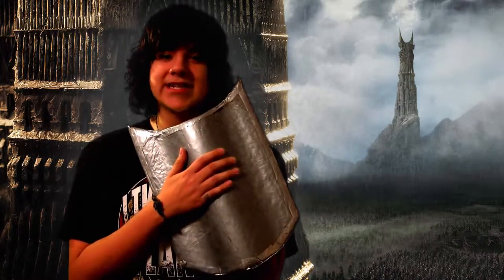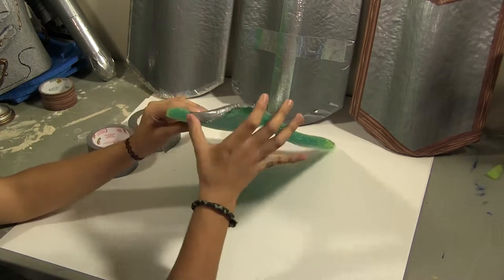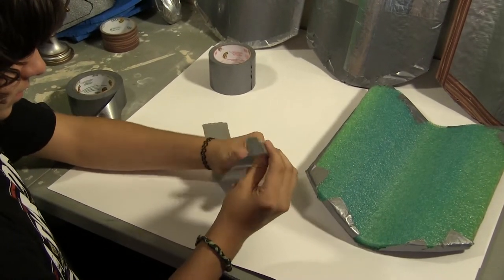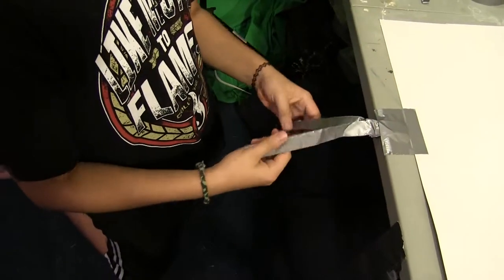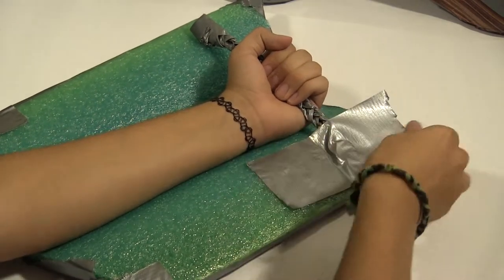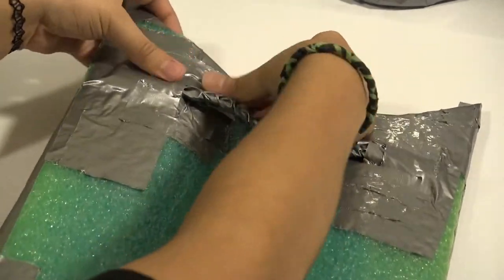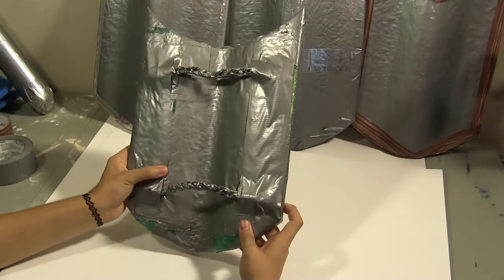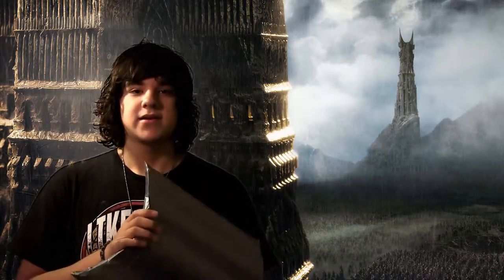Uruk-hai Larp Shield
Make an Uruk-hai shield for LARPing or for fun.